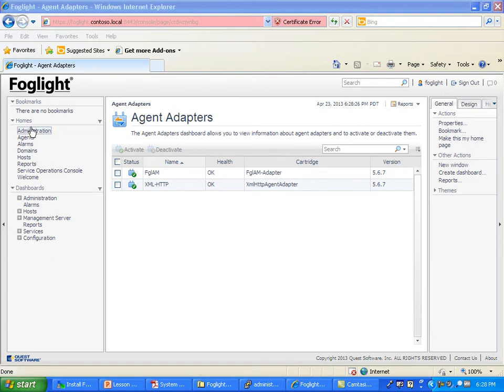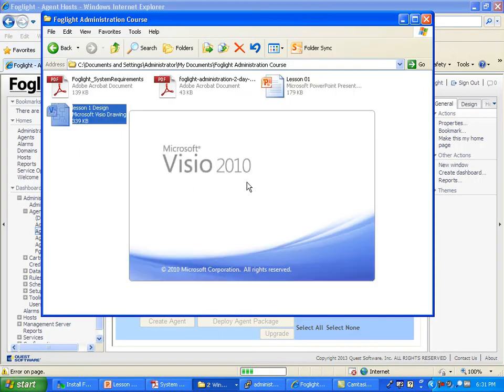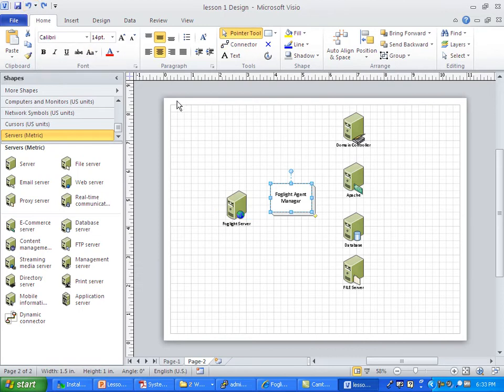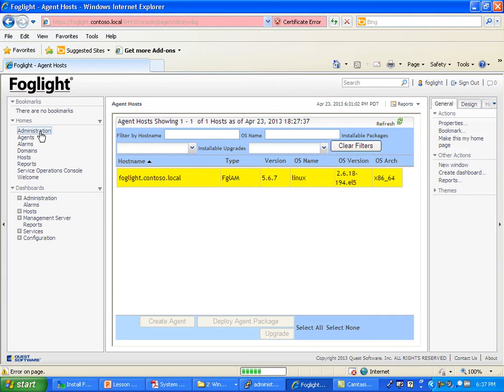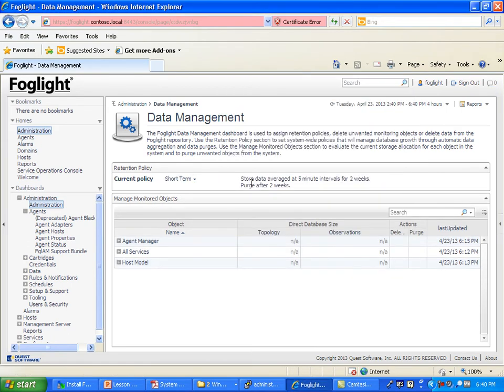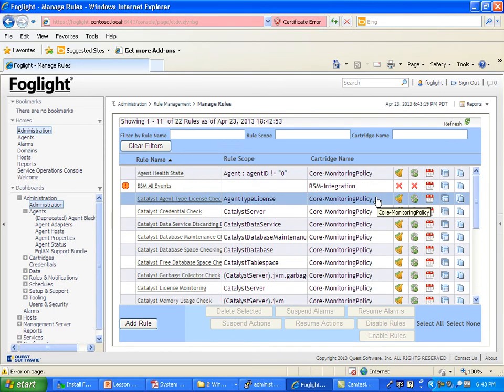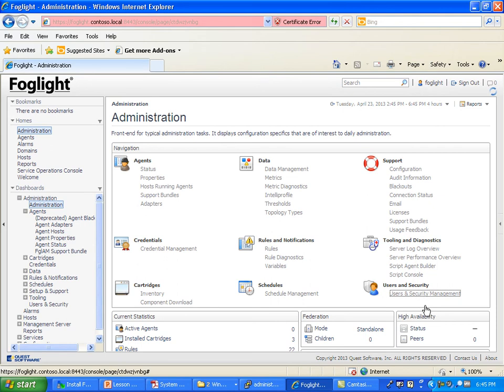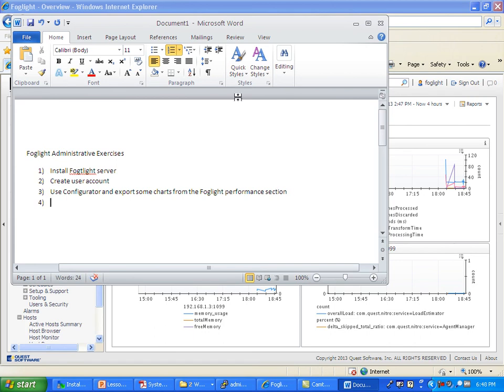Lesson 02 - Arch and Interface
Basic Foglight Architecture and navigating the interface.